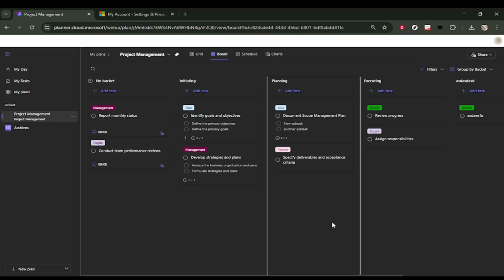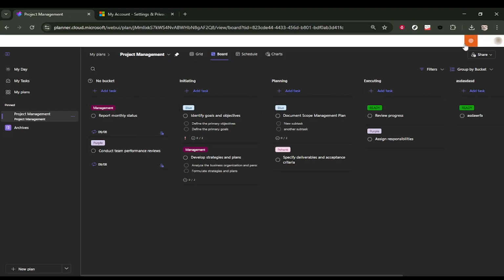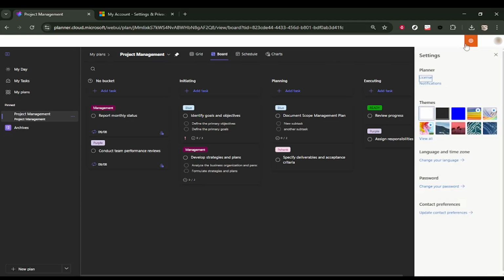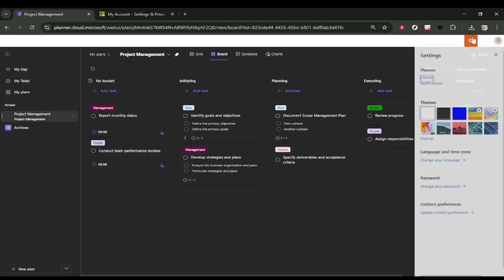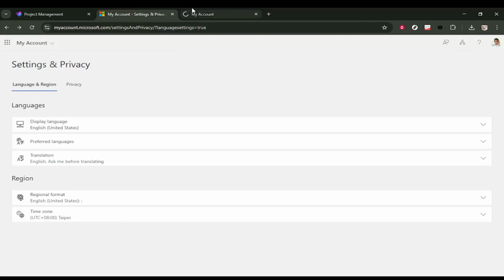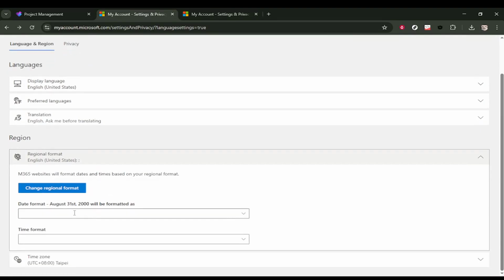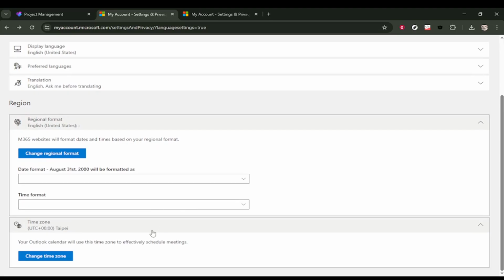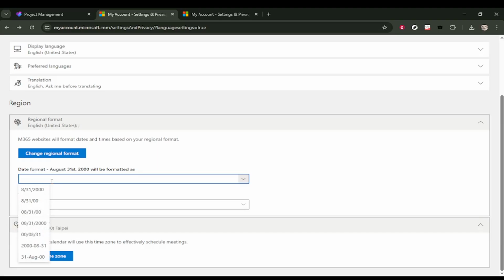How To Change Microsoft Planner Date Format [2026 Guide]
In today's video we cover: How To Change Microsoft Planner Date Format, Microsoft Planner Tutorial, Change Date Format Microsoft Planner, Microsoft Planner Date Settings, Microsoft Planner Region, Microsoft Planner, Task Management, Microsoft 365, Planner Workflow, Microsoft Planner Guide, Productivity Software, Project Scheduling, Date Format Settings, Microsoft Planner Features, Regional Settings

-Google Drive
-Google Meets
-Google Sheets
-Google Chrome
-Google Forms
-Google Gmail